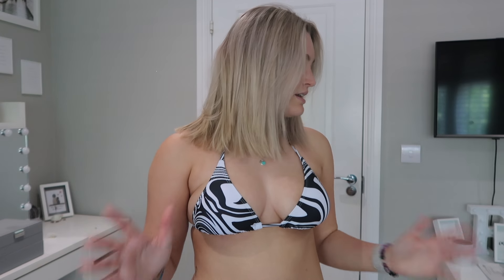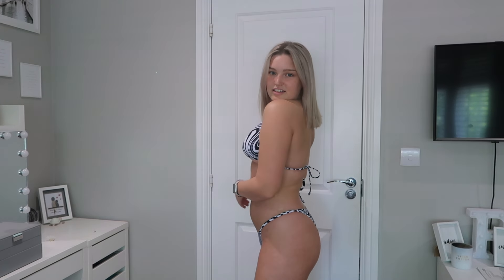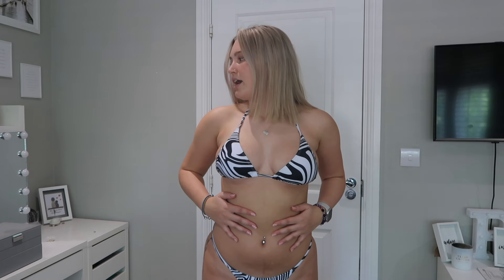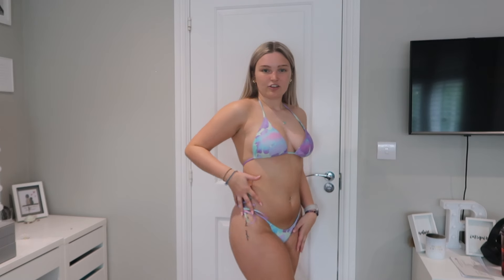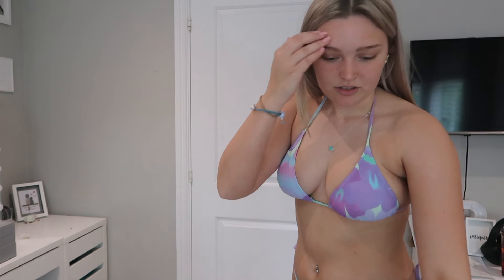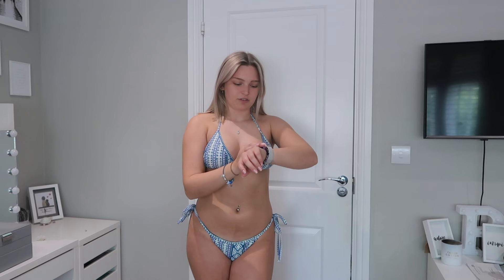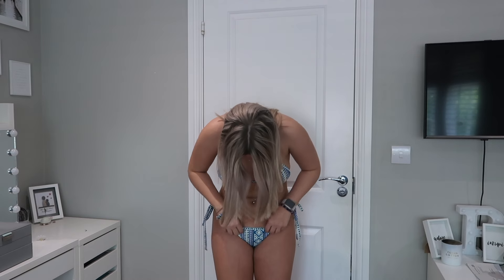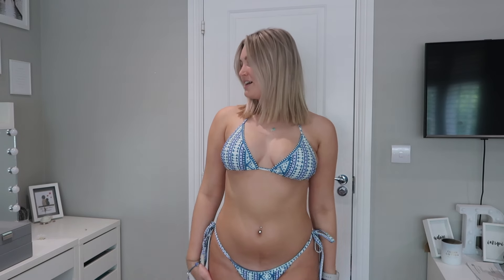THE PRETTIEST BIKINIS !!- Robyn Emily